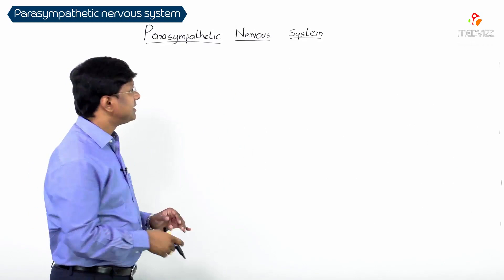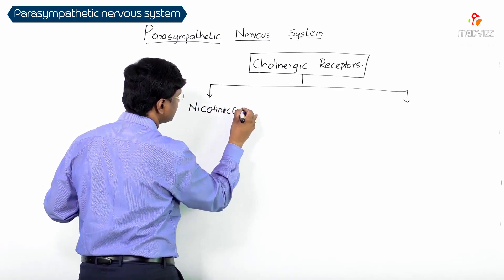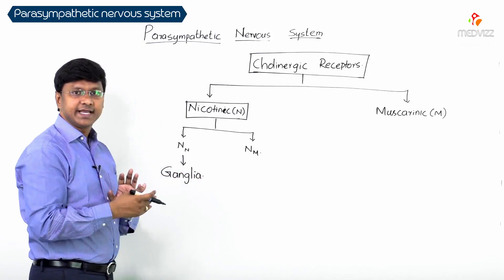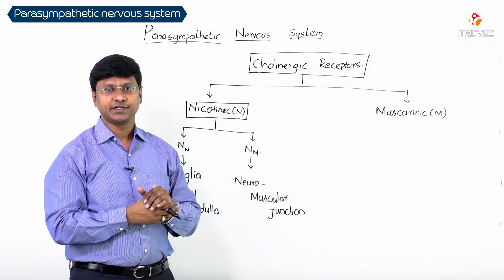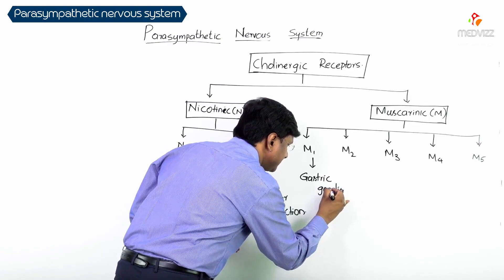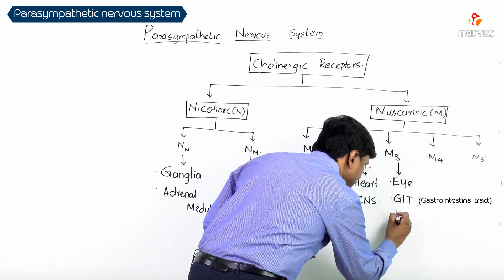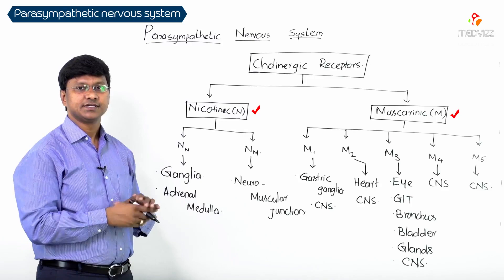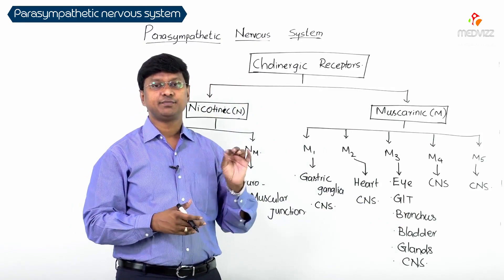2.Parasympathetic Nervous System - Muscarinic receptors and Nicotinic receptors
2.Parasympathetic Nervous System - Muscarinic receptors and Nicotinic receptors

Autonomic pharmacology is the study of how drugs interact with the autonomic nervous system. The autonomic nervous system plays an important role in the control of the internal organs including the heart, lungs, gastrointestinal tract, and vasculature.  Drugs that target the autonomic nervous system are, therefore, useful in the treatment of a range of conditions such as hypertension; gastrointestinal disturbances, and asthma.  An understanding of how drugs can interact with the autonomic nervous system allows us to appreciate the therapeutic uses of these drugs, and to predict their likely adverse effects.

Anatomy of the ANS

The parasympathetic and sympathetic nervous systems each consist of two nerves – a preganglionic nerve which has its cell body within the CNS; and a postganglionic nerve which innervates the effector tissue.

Preganglionic nerves of the sympathetic nervous system leave the CNS in the thoracolumbar regions of the spinal cord and synapse with the postganglionic fibres in prevertebral and paravertebral ganglia adjacent to the spinal cord.  The long postganglionic fibres run from these ganglia to the effector organs.

The parasympathetic preganglionic nerve fibres exit the spinal cord via the cranial nerves and the sacral regions of the spinal cord.  The parasympathetic ganglia are located within the effector organs and the postganglionic fibres of the parasympathetic nervous system are, therefore, much shorter than those of the sympathetic system.